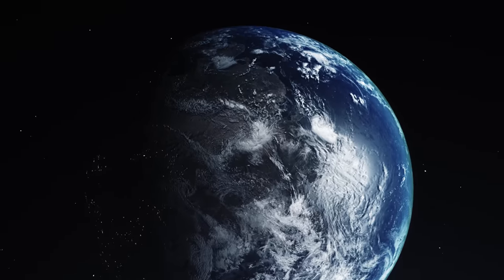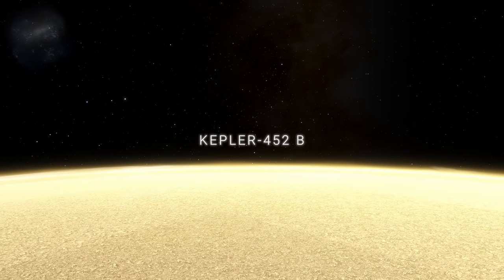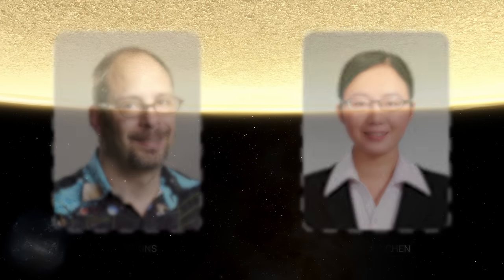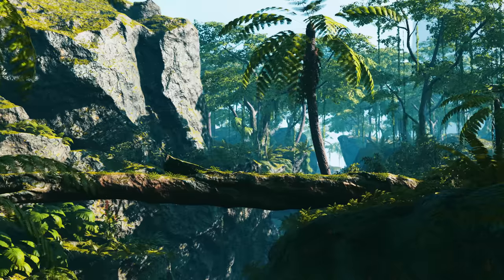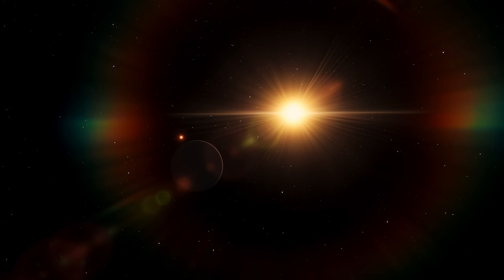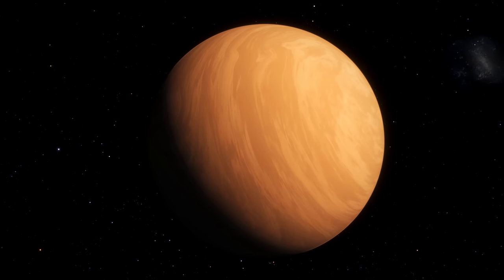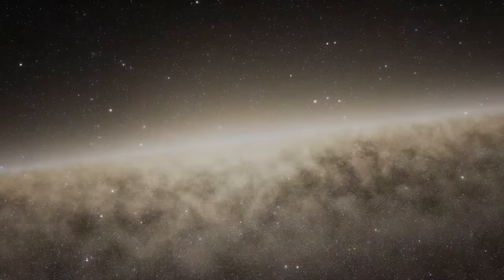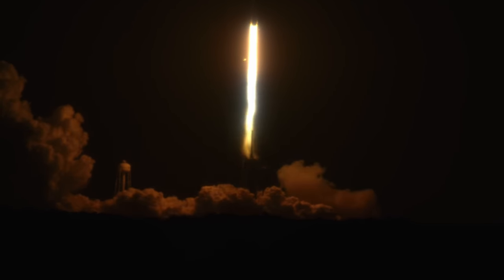NASA Discovered Planets More Suitable for Life Than Earth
In a recent discovery, NASA's Hubble Space Telescope has found planets that are even better candidates for hosting life than Earth. These planets are called "exoplanets" and they're considered to be "super habitable" planets.

This Exoplanet Earth 2.0 documentary explores the significance of this discovery and how it could lead to the discovery of other habitable planets. If you're curious about the possibility of life on other planets, be sure to watch this trailer! It's sure to interest and inspire you!